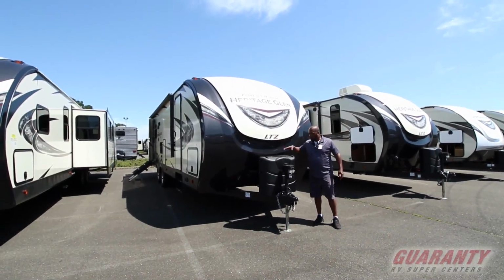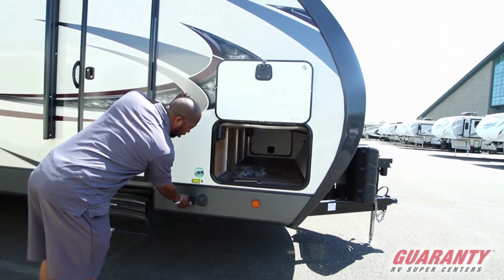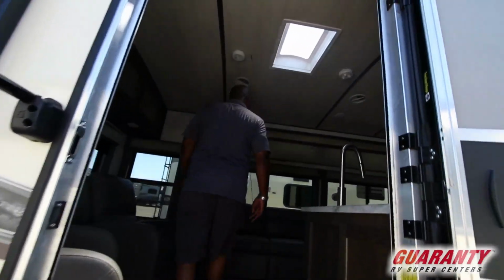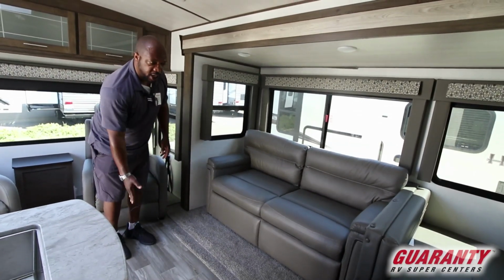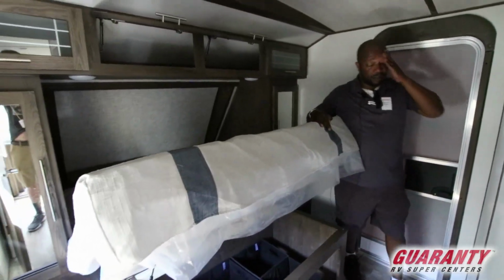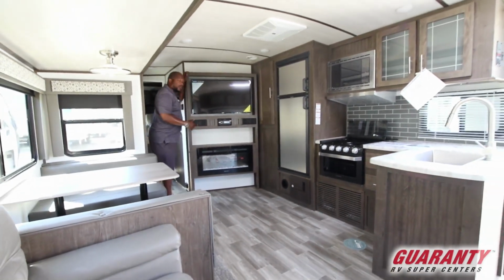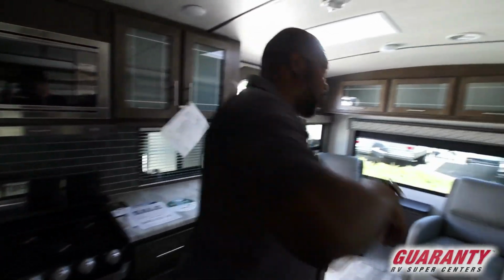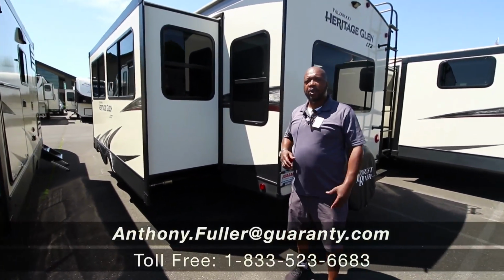2020 Forest River Wildwood Heritage Glen LTZ 269 RL Travel Trailer • Guaranty.com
Discover new places in the 2019 Forest River Wildwood Heritage Glen LTZ 269RL. Sleep peacefully in this Wildwood Heritage Glen LTZ 269RL which comfortably sleeps 6. We’ve got you covered with: 2 sofa bed(s) and 1 queen bed. And a master bedroom conveniently located in the Front. This Wildwood Heritage Glen LTZ Travel Trailer has a lot to offer the RV adventurer, like a Center kitchen with Bench Seats, Rear living area and Center bathroom. Your journey only gets better in the Wildwood Heritage Glen LTZ Travel Trailer which also features a stove with 3 oven burners, Mid-Size refrigerator, 1 TVs, Standard Fireplace and more. This Wildwood Heritage Glen LTZ 269RL, has a payload capacity of 3351 lbs. And carries 1 Black Water Holding Tank(s), 1 Fresh Water Holding Tank(s), and 2 Gray Water Holding Tanks. This Wildwood Heritage Glen LTZ has 2 door(s), 1 awning(s), 1 slideout(s). Call On Order at or visit us at Junction City, OR 97448 to schedule a showing of the Forest River Wildwood Heritage Glen LTZ 269RL.